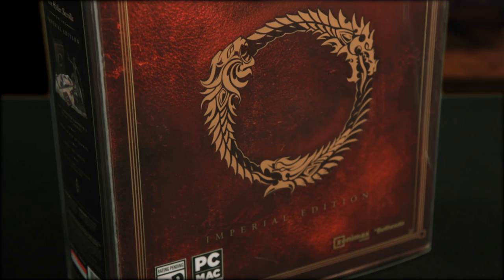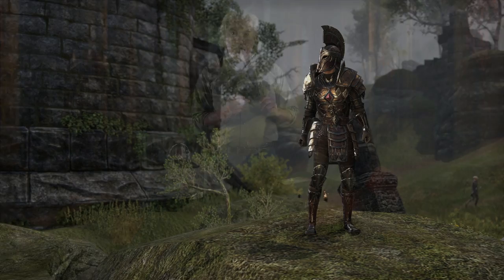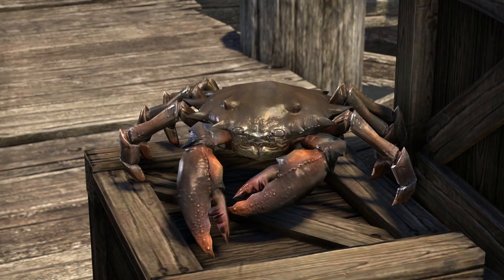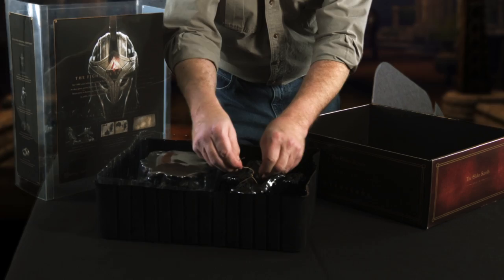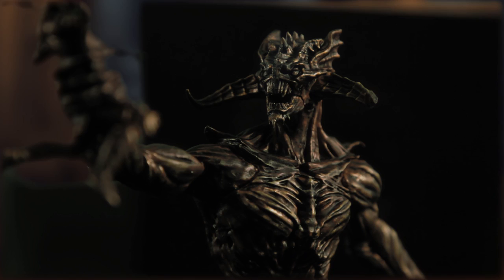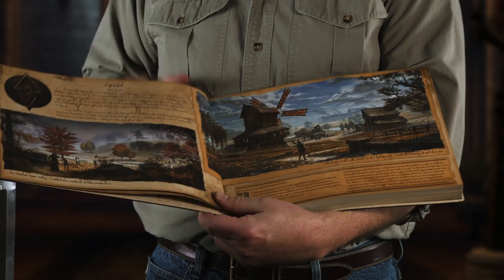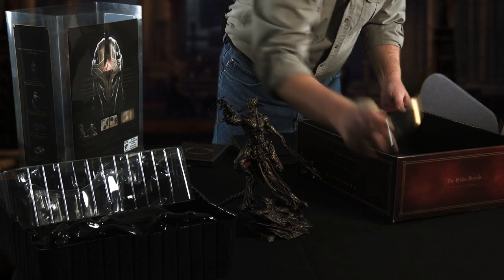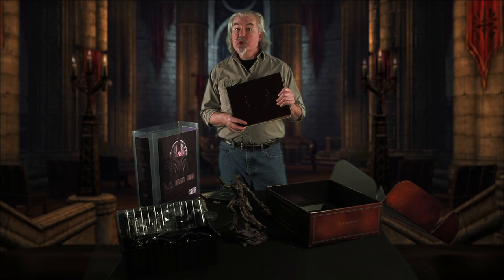Unboxing the Imperial Edition (PEGI)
Lead Loremaster Lawrence Schick unpacks the Physical Imperial Edition of The Elder Scrolls Online and describes its contents in detail. You can pre-order at any participating retailer right now, or pre-purchase the Digital Imperial Edition on The Elder Scrolls Online Store today

ESRB Rating: MATURE with Blood and Gore, Sexual Themes, Use of Alcohol, and Violence